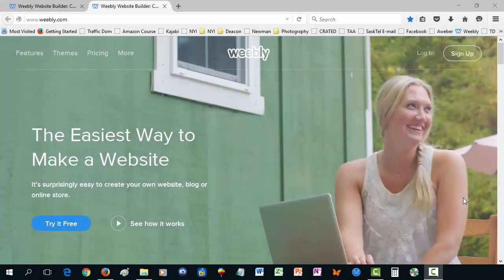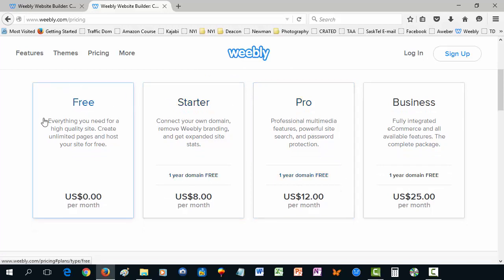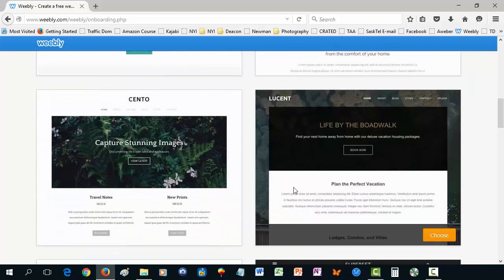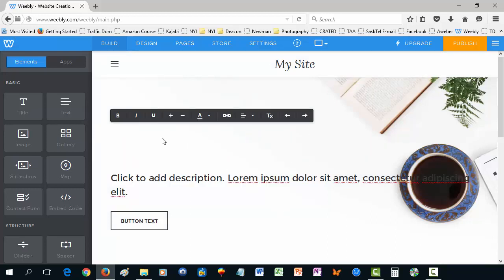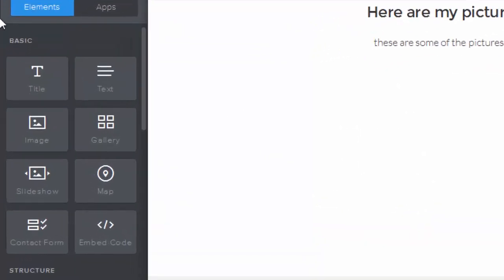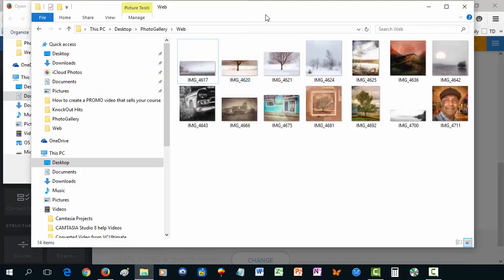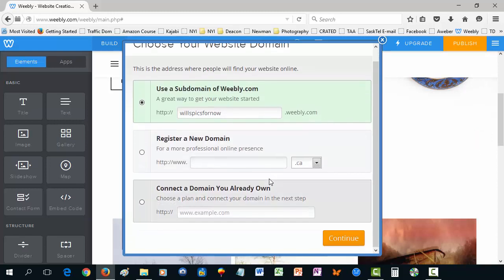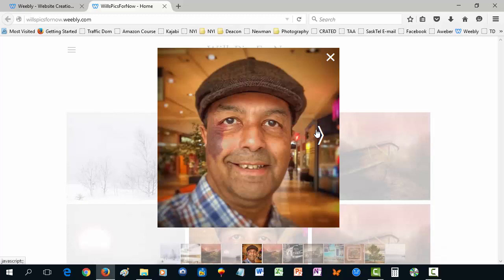Create a Free Photo Gallery Online with Weebly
How To Create a Free Website Photo Gallery for Your Portfolio Using an Actual WEBSITE and WHY YOU NEED TO...

Did you know that while you can post your portfolio of professional images to a Facebook Page you are actually giving Facebook permission to REUSE your images in any way they decide to.

Plus, you never know how Facebook is going to display your images or in what order or in what quality. Plus, anyone can download your photographs from Facebook and you never know what they are doing with them.

Placing your images onto a website allows YOU TO BE IN CONTROL of your images, their layout and how people see them. you can ad captions, even stop people from downloading them if you want.

A website also allows people who are NOT on Facebook (yes there are many) to see your work. And, how about the ability to sell your images right from your site!

In this video I show you how to create a photogallery easily, using a free account with Weebly.com

This video is part of my Online, video based Basic Photography Course.

If you're still having trouble making your photo gallery, we can do it for you. That's what we are in business for!